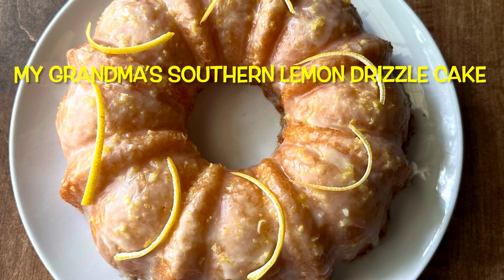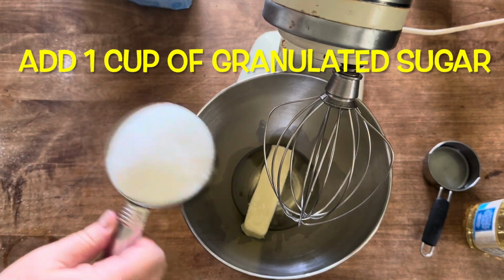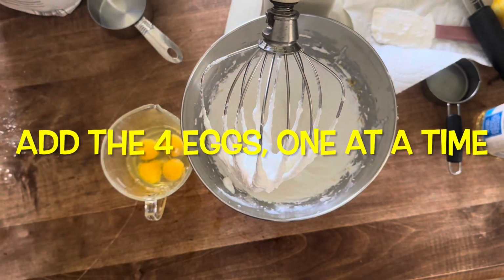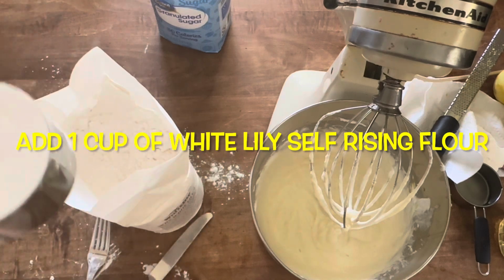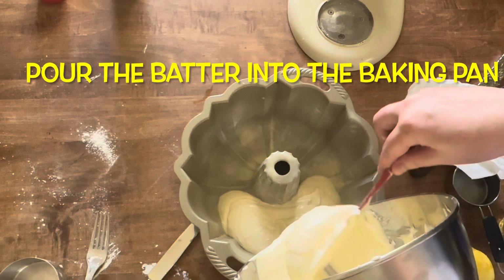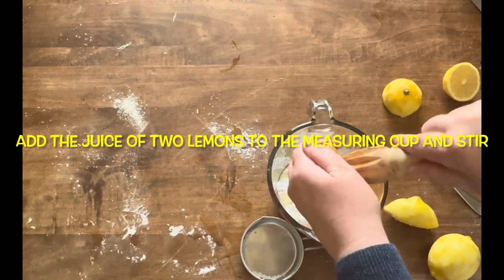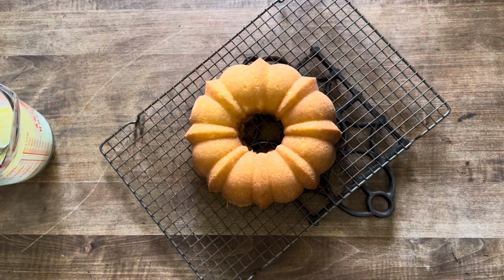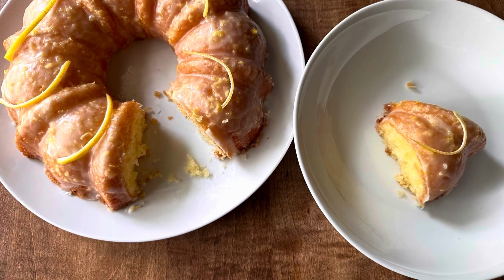The Best, Easiest, Moist, 5 star Lemon Pound Cake - My Grandma’s Southern Lemon Drizzle Pound Cake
Today I am showing you how to make my Grandma’s Southern Lemon Drizzle Pound Cake.   It’s very easy to make and has very few ingredients so if you’re looking for a cake you can make fast this is it.

Ingredients
1 cup of granulated sugar
4 large room temperature eggs
1 stick of softened butter
1/2 cup of vegetable oil
The zest of 2 lemons
1 cup of fork fluffed White Lily self rising flour

In a mixer cream the butter, oil and granulated sugar together until it’s fluffy and light and looks like whipped cream.

Next zest, two lemons and add the zest to the creamed butter, oil and granulated sugar mixture and mix well.

Next add 4 large room temperature eggs, one at a time, allowing the egg to be fully incorporated into the creamed sugar and butter mixture before adding the next egg.

Next add 1 cup of fork fluffed White Lily self rising flour to the mixer and mix for no more than 30 seconds total.  After 15 seconds scrape down the bowl and mix for 15 more seconds and then you’re done.

Remember when you add flour and moisture together, gluten start to develop so we’re trying to keep the mixing down to a minimum.  It’s also one of the reasons why we do half butter and half oil. The butter gives us flavor and the oil gives us a very tender cake.

Next Spray your baking pan with Pam baking spray with flour. It can be a loaf pan or it can be a Bundt pan or it can even be a tall cake pan.  Put the cake in the preheated oven for 35 to 40 minutes. Check on it at 30 minutes with a cake tester or a toothpick if it comes out clean it’s done and bring it out of the oven.

Ingredients for glaze
2 cups of powdered sugar
The zest and juice of two lemons

To make the glaze put 2 cups of powdered sugar into a liquid measuring cup, add the zest of two lemons and juice mix well.

When you pull the cake out of the oven, let it sit for a moment. Take a wire rack and invert the cake onto the wire rack. Place the wire rack with cake onto a baking pan.  The baking pan is meant to catch all of the glaze so it doesn’t go everywhere.  Take a toothpick or wooden skewer and poke holes all over the cake while stillwarm and then do your first glaze. Every 20 minutes glaze until you have the amount of glaze you wish on your cake.   You can If you wanna take the glaze, that has dripped down onto the baking sheet and put it back into your liquid measuring cup, you can do that and continue to glaze.  Some people like a very thick glaze almost like a doughnut on their lemon drizzle pound cake it’s up to you.

Decorate with thin strips of lemon peel.

If you want a taller lemon drizzle cake for a Bundt pan, you just need to double the ingredients and bake for 45-50 minutes but always use a toothpick or cake tester to check for doneness.

I hope you enjoy the video. I’m not that great at writing down our recipes. I hope it was clear if you have any questions just ask.

Please visit my Tennessee Cousin Helen channel Helen, she is one of the kindest, most inspirational, intelligent and sweetest people I know.

I pay a yearly subscription fee and get unlimited music.

The song today is Calling at Your Door by Candellon.